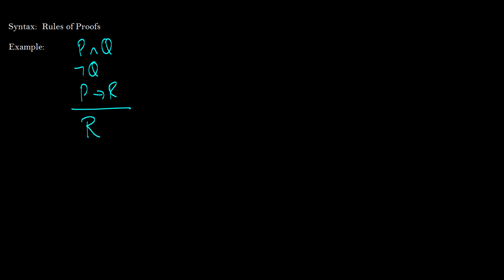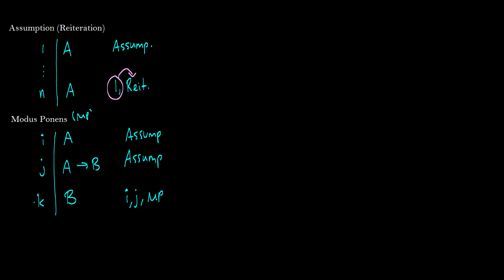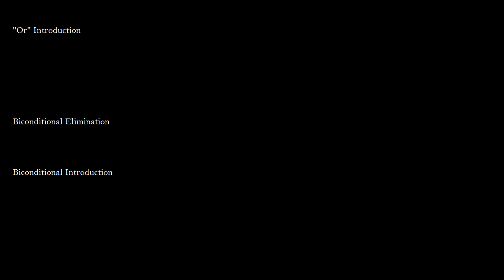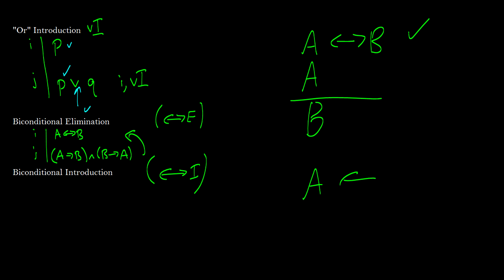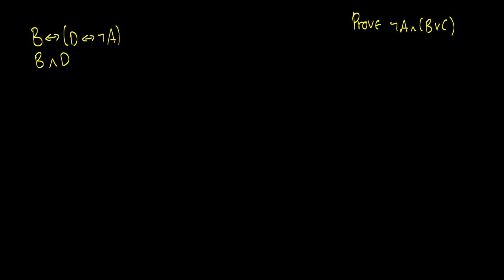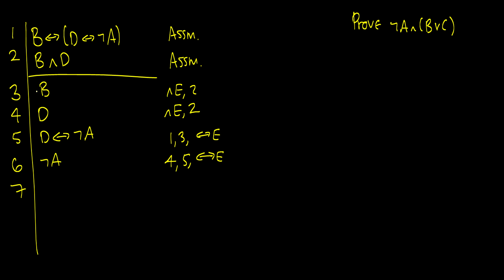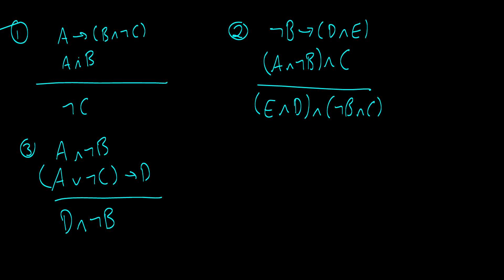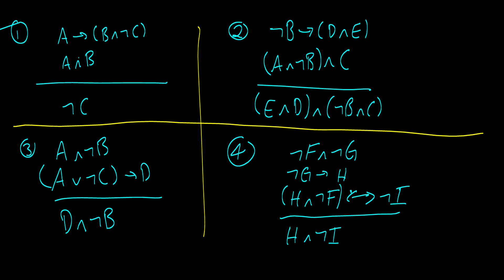[Logic] Proofs and Rules #1